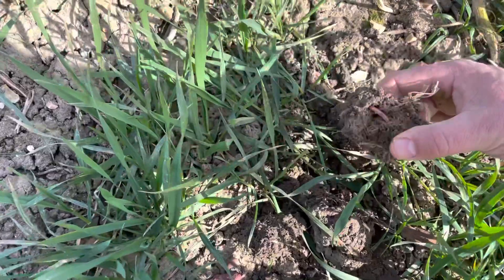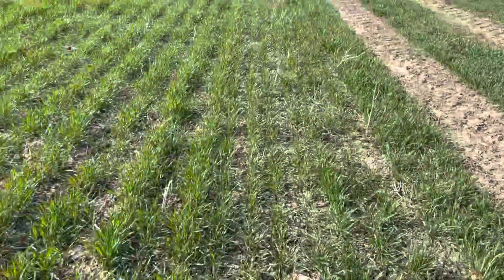Claydon Standard vs Low Disturbance, Catch / Cover Crop vs Stubble Management with Straw Harrow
Claydon farm trial update comparing Claydon Standard Direct Drilling vs Claydon Low Disturbance Direct Drilling, Catch / Cover Crop vs Stubble Management using Claydon 15m Straw Harrow